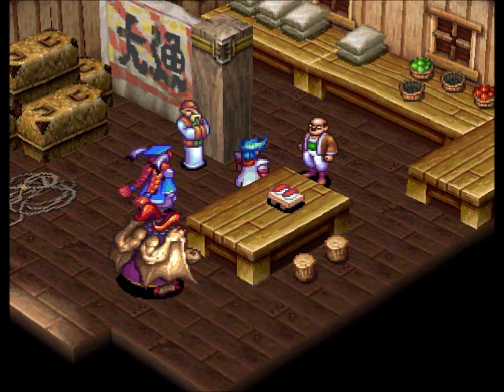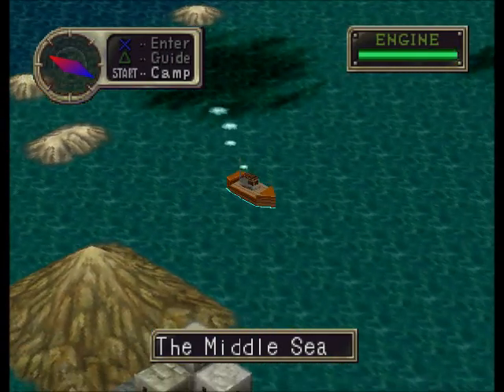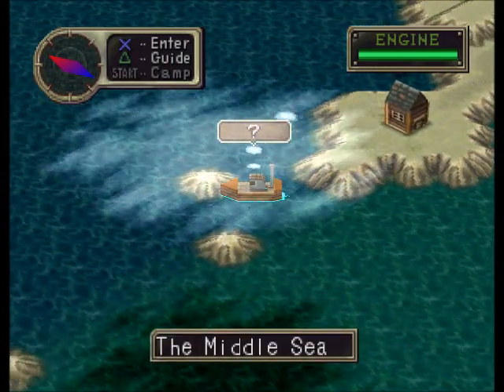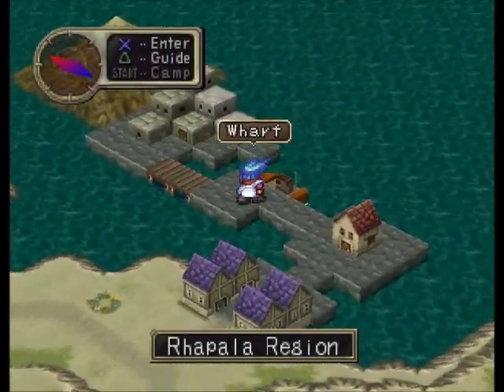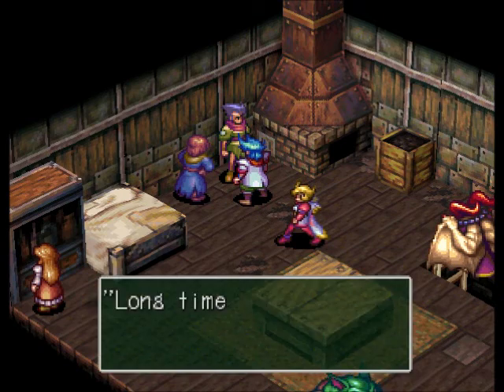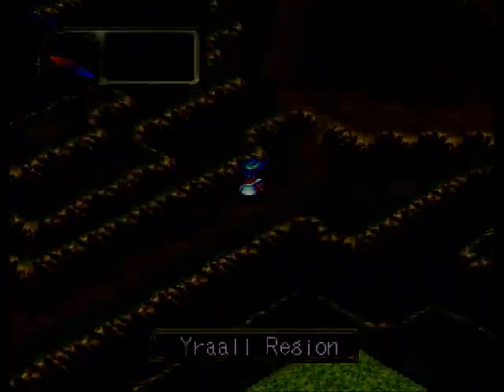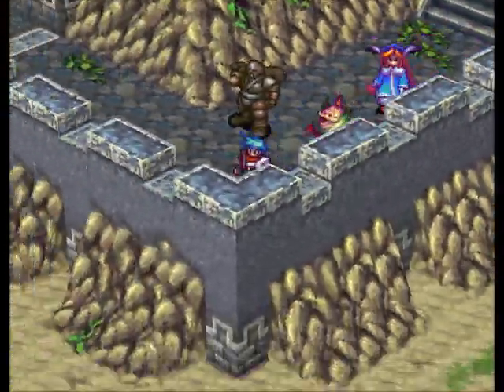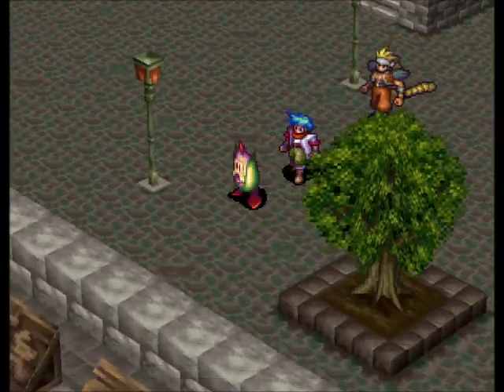Let's Play Breath of Fire 3 - #065 - Stupid boat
It's been awhile since I last uploaded!  Hope you enjoy